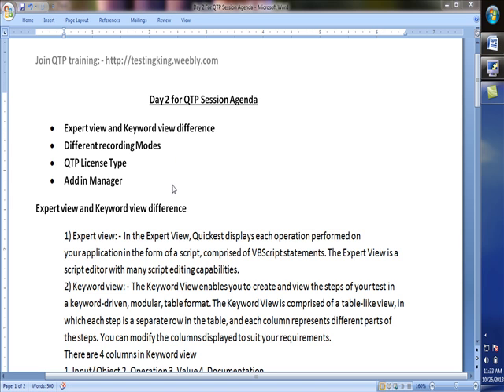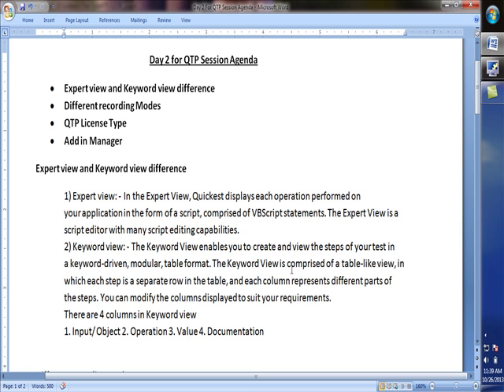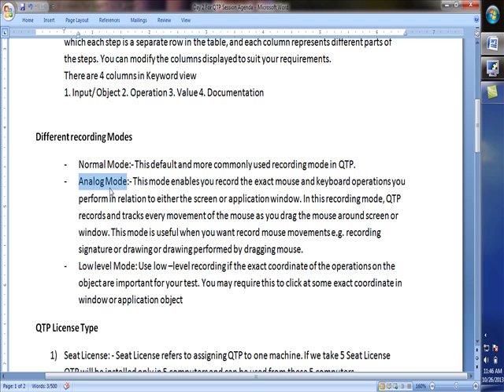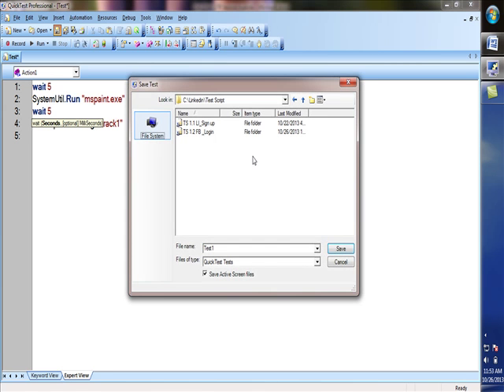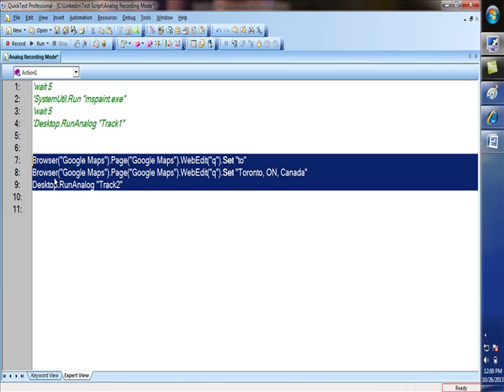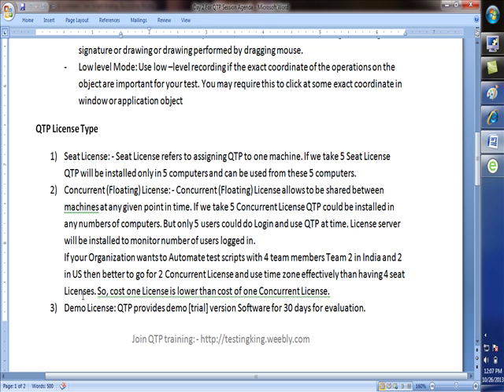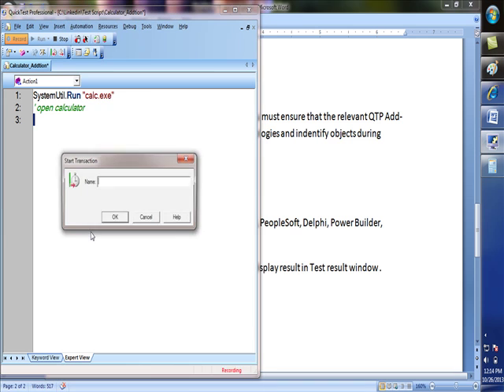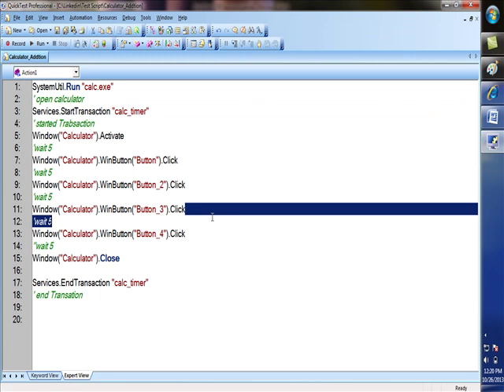QTP day 2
Keyword Driven Framework,Automation Frameworks,QTP Framework,QTP Keywords,QTP Interview Questions,QTP Tutorials,QTP Videos,QTP Tutorial for beginner
Test Cases, Test Steps and Test Data
Create list of reusable keywords
Create QTP Functions to handle keywords using DP
Write basic script for 1 TC
Driver Script - Read TC, TS from Excel and write results back
Error Handling
Error Reporting
Test our entire framework
Driver Script - Link to Excel File, Datatables
Results
Additional Test Cases
Fn Library
Ordinal Identifier
Recovery Scenarios
Environment Variables
Error Handling
Automation Object Model
Checkpoints - ???
Analysing our test
LowLevel Analog Testing, DB, FSO, XML, MDR, WSH
Transactions or Timers
Regular Expressions
Test Data, Test Cases and Test Steps Sheet
Go to each row in the TC Sheet and see if the execute flag is Y
If y then go to each row in TS Sheet and see if TCID's match
execute the CORRESPONDING test Steps (or KEYWORDS)
Each keyword function to return a Pass or Fail along with a Test Result
Update excel with test step result
Update excel with test case result